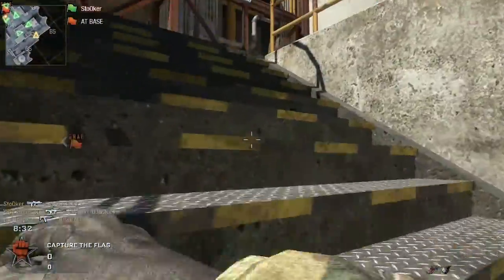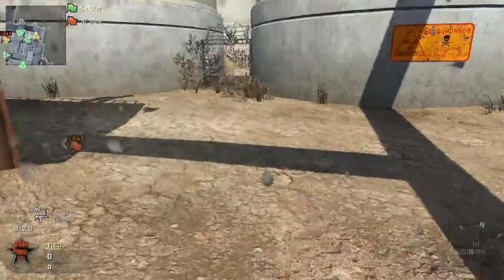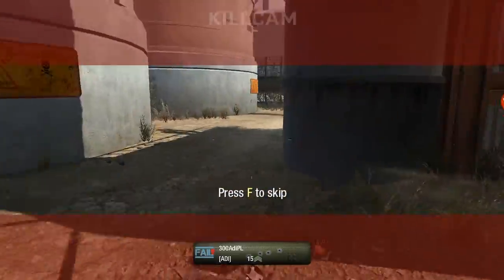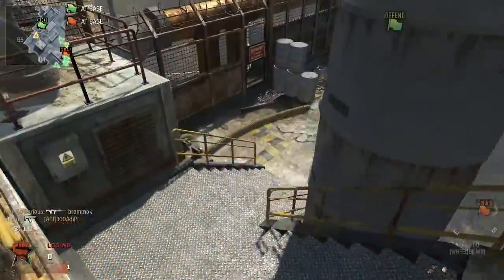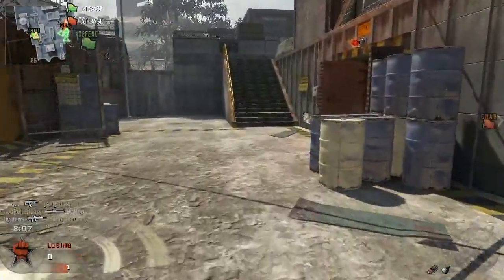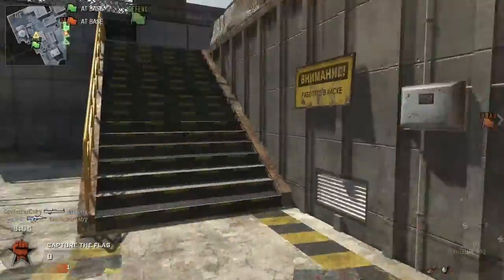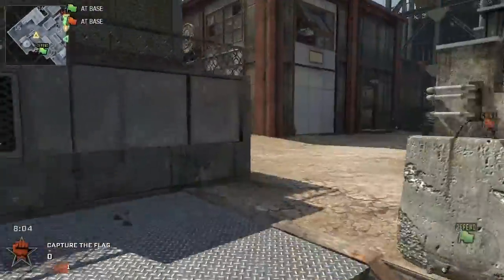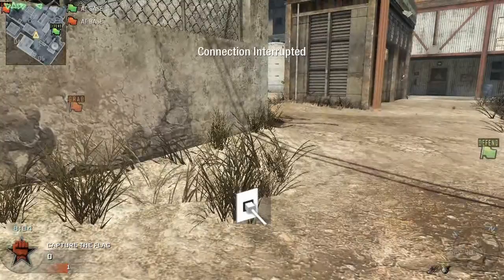No weapons bug in Call of Duty: Black Ops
Found a funny bug when playing online. Right before the connection interrupted, I couldn't get to my weapons. Everything else works, but my weapons are for some reason unavailable.